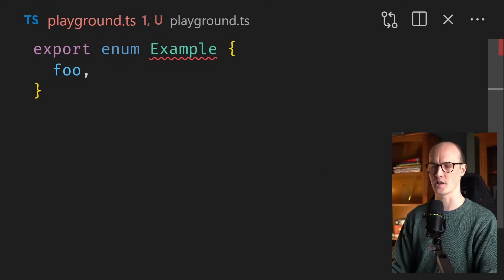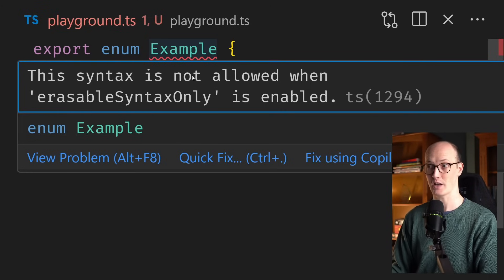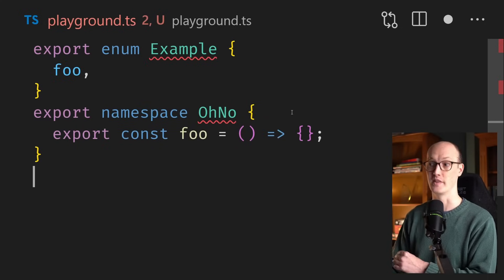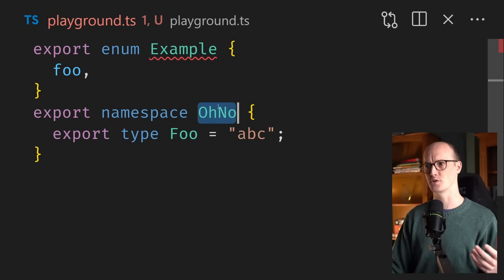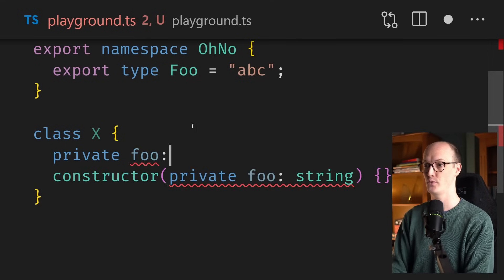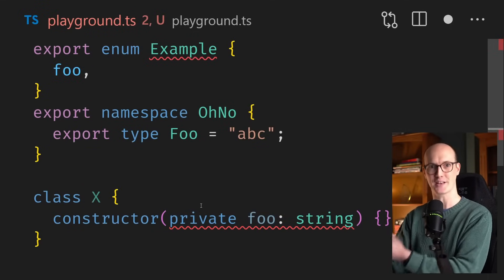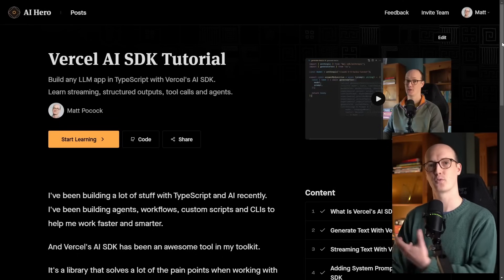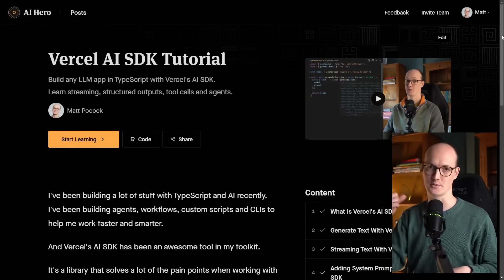TypeScript shipped a flag to disable enums